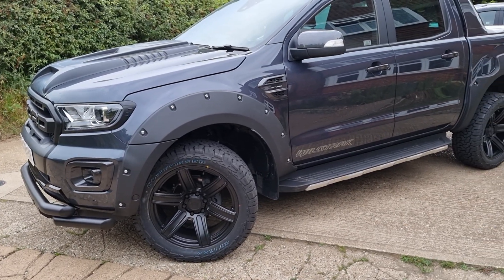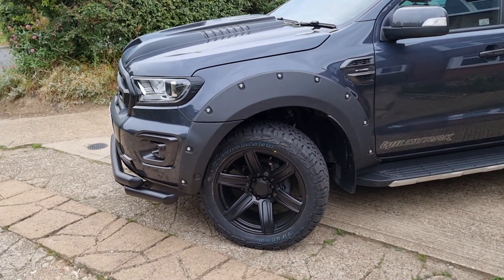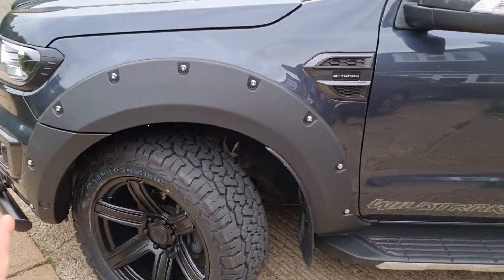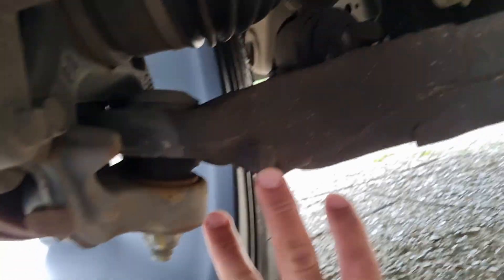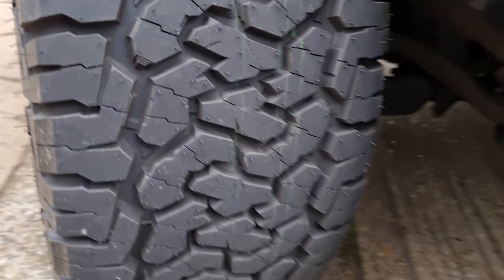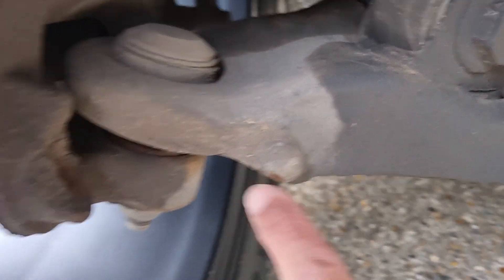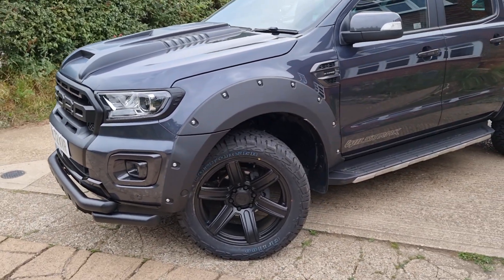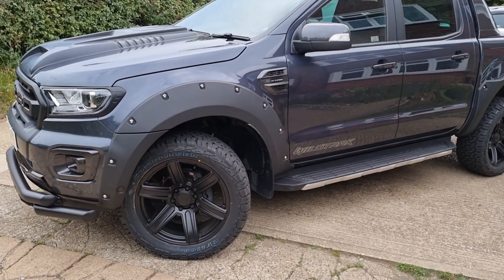Ford Ranger front end clunk sound on full lock, when going over curb forwards or reversing...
Ford Ranger clunk sound, metal on metal at full lock. It might be the steering stop locks on the lower front A arms. This is a design feature on the Ford Ranger (and some other vehicles). These stops are designed to prevent the front wheels from turning too far, especially when going over rocks off road. You could apply a small amount of heavy duty grease to stop the sound. fordranger pickuptruck fordrangerwildtrak ford ranger front end clunk sound, ford ranger metal on metal at full lock, steering stop lock,